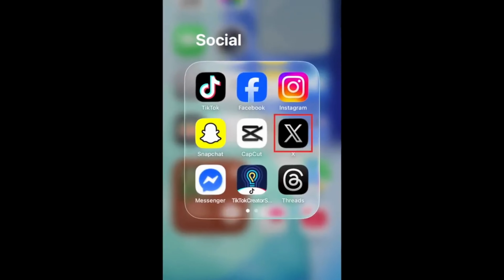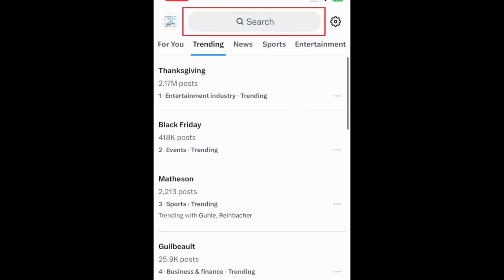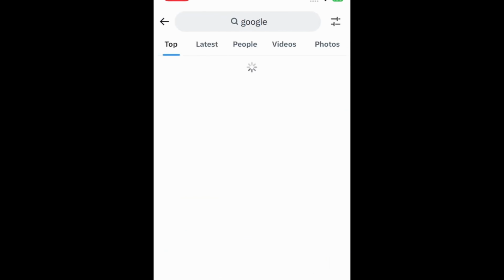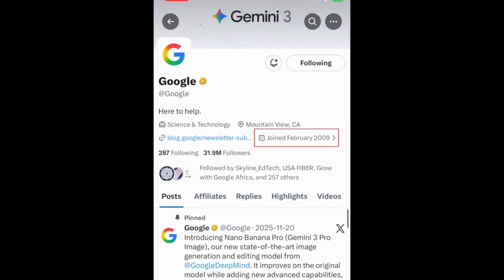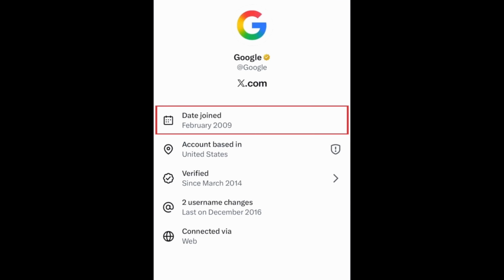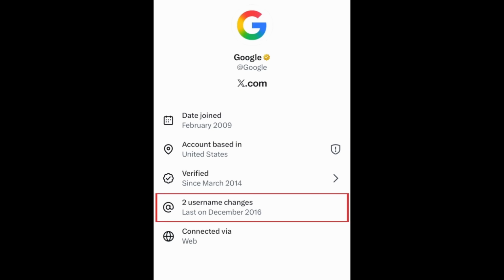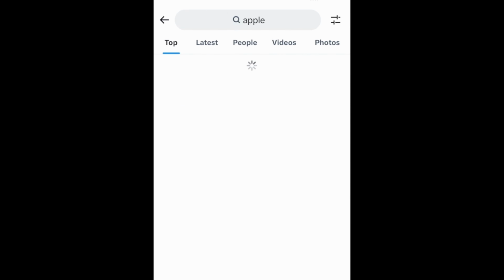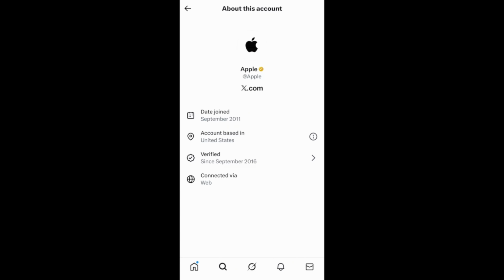How to See the Country or Region of an Account on X Twitter in 2026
Did you know? X just added a new feature that shows the country or region where an account is based. Want to check where your favourite accounts are from? Watch this video to learn how to see the country or region of an account on X.

To see the country or region where an X user is based, (1) open the X app and go to the search tab. (2) Type in the name of the account you want to check the location of. (3) Tap their name when it appears in the search results. (4) Then tap where the date the user joined is displayed. (5) This will open the “About This Account” page. (6) Here you can see when the account was created, the country or region they’re based in, whether the account is verified or not, and how many times they’ve changed their username since creating the account. (7) Repeat these steps to check the location of any other account on X.